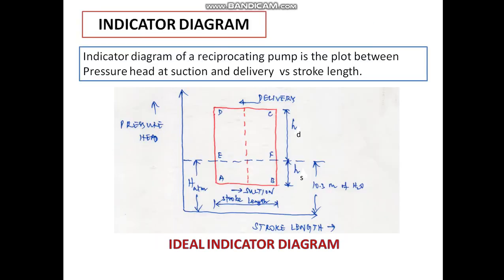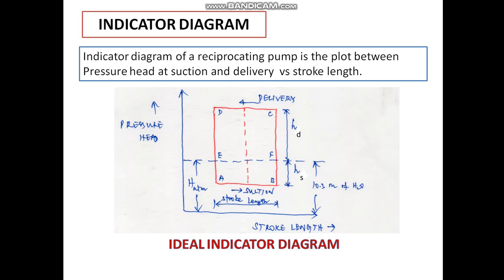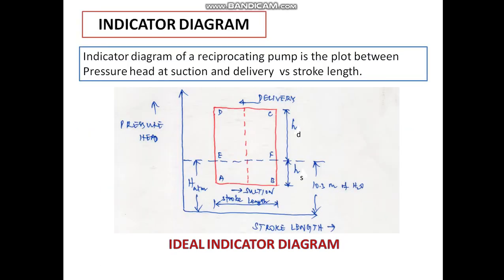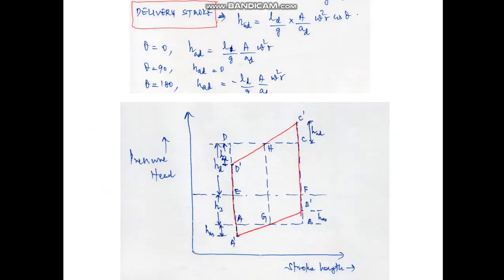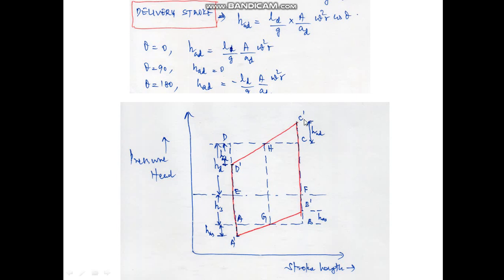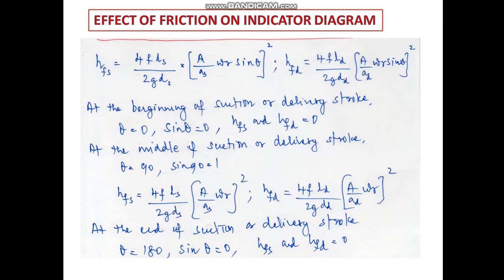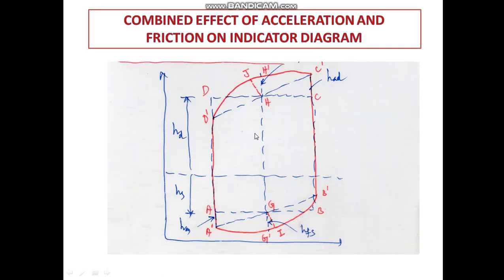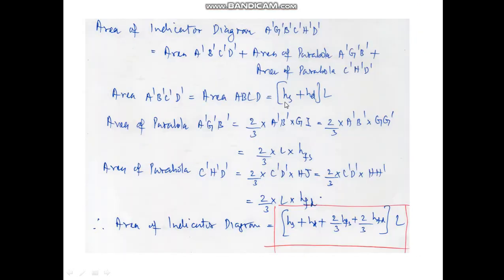M4 Lecture3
Reciprocating Pump_Indicator Diagram